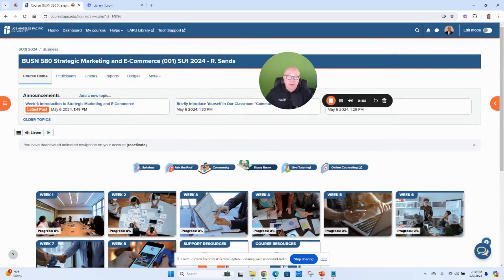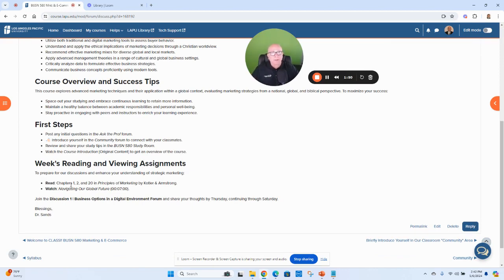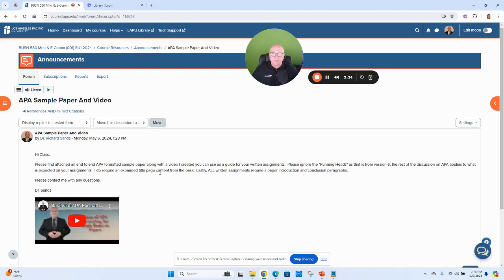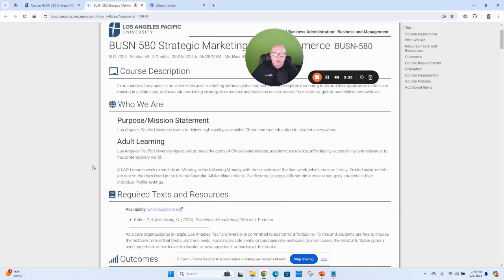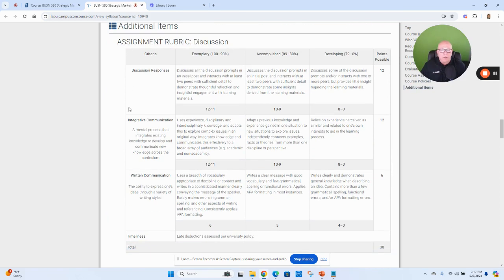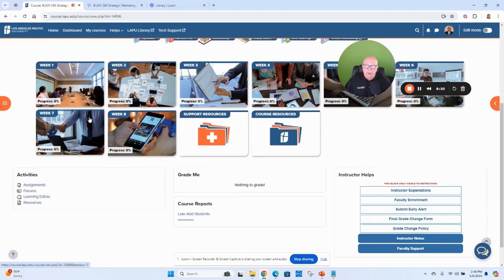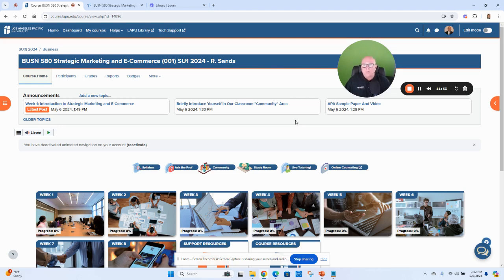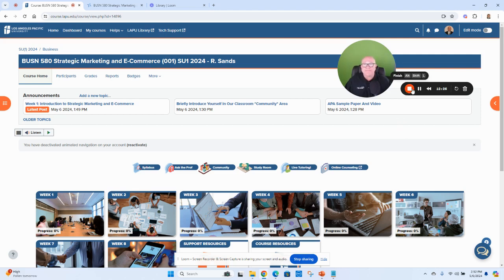Welcome to LAPU - BUSN 580 Strategic Marketing and E-Commerce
Dr. Richard J. Sands here, I will be your course instructor.  I am looking forward to working with you during our time together here in class. Please see my brief bio below.  We will be embarking together on an exciting journey as we learn about this course which will increase your understanding of Strategic Marketing and E-Commerce

You will examination of advances in business enterprise marketing within a global context. Students explore marketing tools and their application to decision making in a digital age, and evaluate marketing strategy in consumer and business environments from national, global, and biblical perspectives..

My goal is to encourage and support you in mastering the course material.

Course Learning Outcomes:

CLO 1 - Students will be able to utilize marketing trends analysis and metrics for organizational strategic planning.
CLO 2 - Students will be able to develop a strategic marketing plan.
CLO 3 - Students will be able to assess buyer behavior using traditional and digital marketing methods, including E-commerce technologies.
CLO 4 - Students will be able to evaluate the ethical implications of marketing decisions through a Christian worldview.
CLO 5 - Students will be able to recommend an optimal mix of product, marketing, distribution, and pricing tactics in diverse local and global markets.
Central to all of our studies of Strategic Marketing and E-Commerce is the application of biblical principles for understanding the underlying assumptions of those functions in business and considering the ethical implications of every decision. Therefore, as you begin thinking about biblical principles and their application to this course, consider this question: Can these decisions in Strategic Marketing and E-Commerce be based on the pursuit of worldly success and reconciled with Christianity which is based on love, self-denial, and prioritizing the interest of others above your own?  Ethical behavior and Christian morals should be your guiding principle for conducting ones-self in the workplace. Leviticus 19:11 might inform your answer to this question.

Examination of advances in business enterprise marketing within a global context. Students explore marketing tools and their application to decision making in a digital age, and evaluate marketing strategy in consumer and business environments from national, global, and biblical perspectives. Scripture says, “Be very careful, then, how you live—not as unwise but as wise, making the most of every opportunity” (Ephesians 5:15–16).